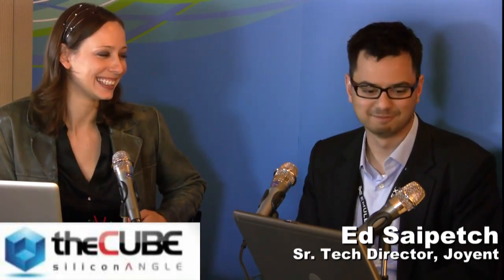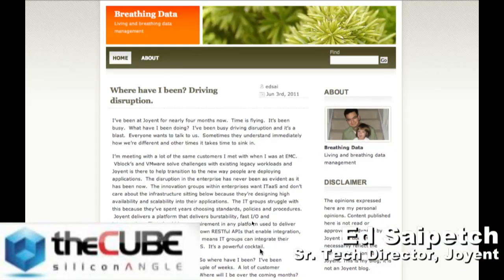Ed Saipetch, Sr Technical Director, Joyent - Dell Storage Forum 2011 - theCUBE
Ed Saipetch, Sr Technical Director, Joyent with Cali Lewis and John McArthur at Dell Storage Forum 2011